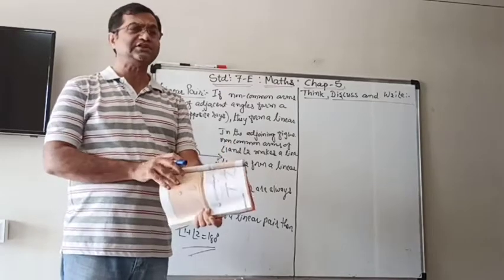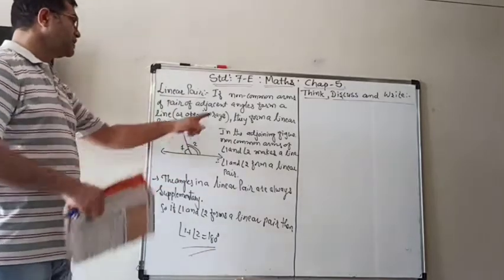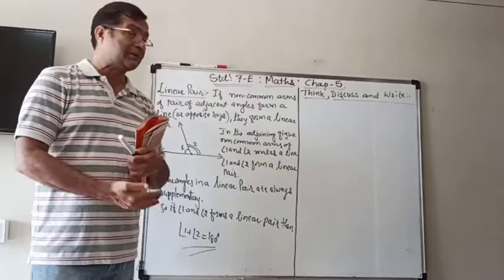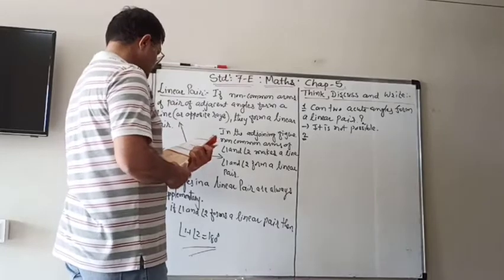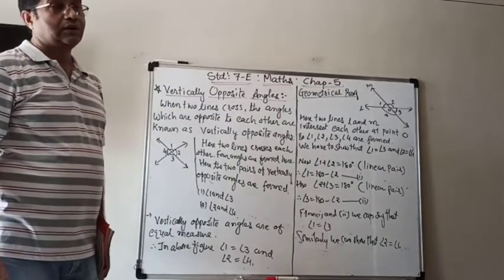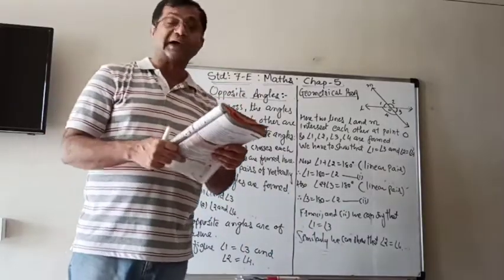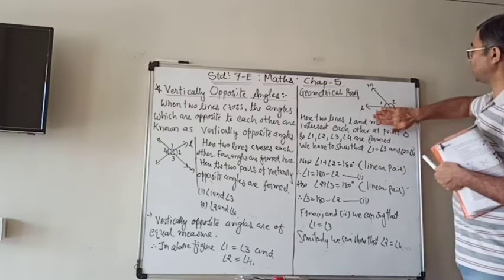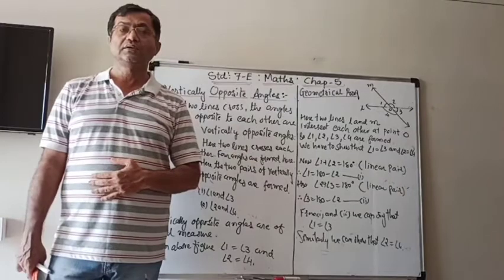STD.7-E. MATHS. CHAP-5(VIDEO-4)